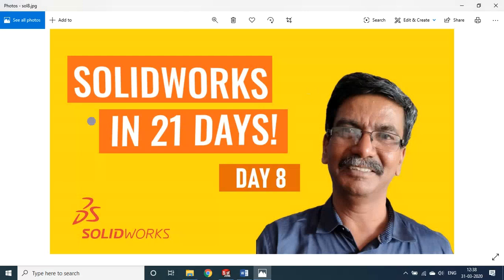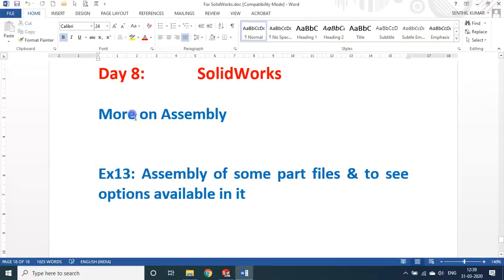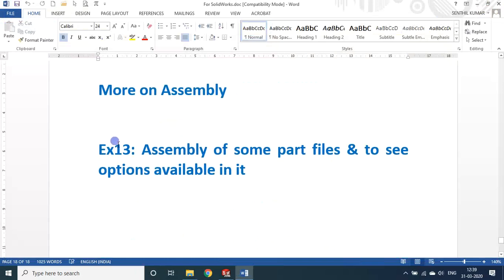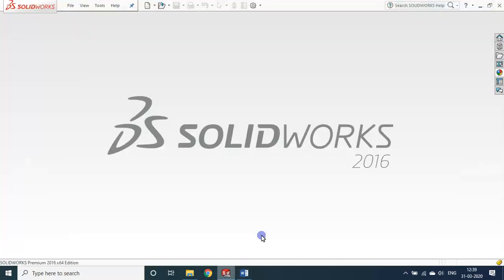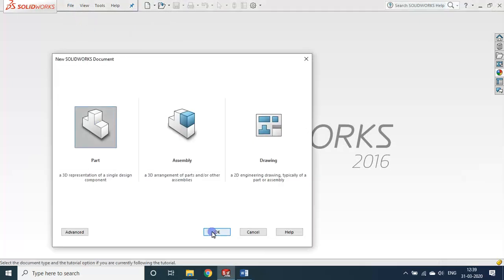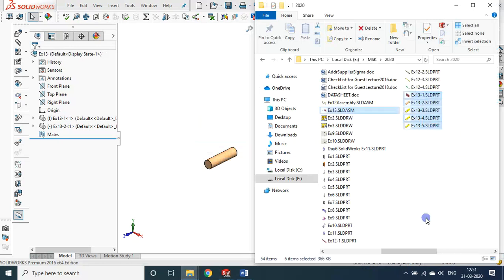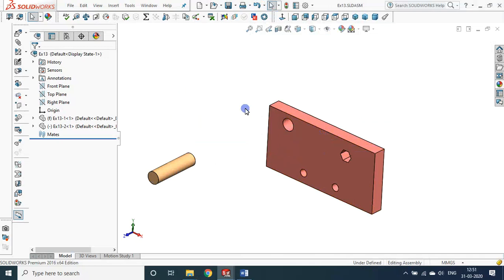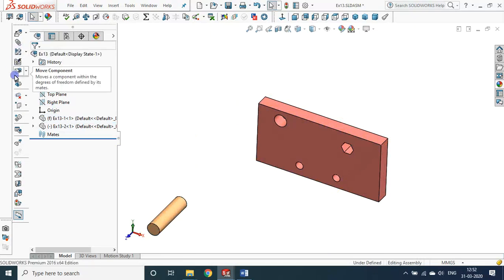D8 | SolidWorks | More on Assembly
Here we will see more options on Assembly

From 25Mar2020 to 14Apr2020, on these 21 LOCKDOWN Days, I will be handling YouTube Sessions on Learn SolidWorks, a Solid Modelling software, in 21 Days, I will teach how to make solid modelling & to make real Prototypes / Products using this, right from the scratch. I will touch upon 3D Printing also in this 21 days sessions. If you follow my sessions I will assure you that you will become a product developer at the end of this Mission.